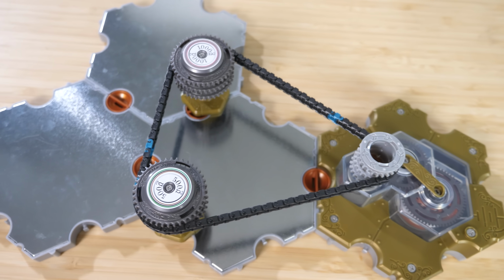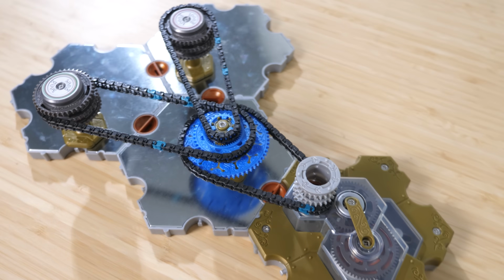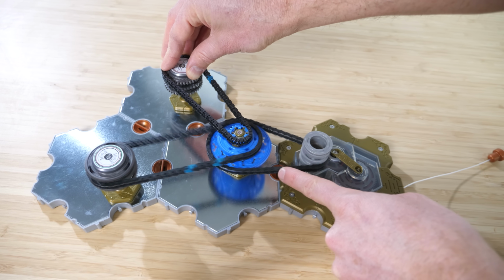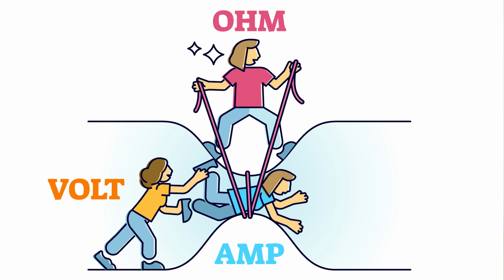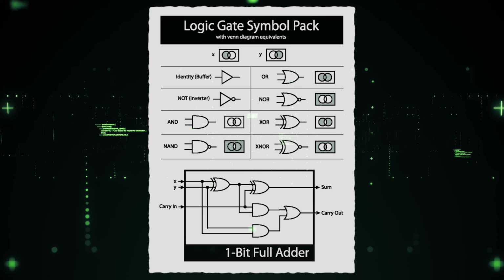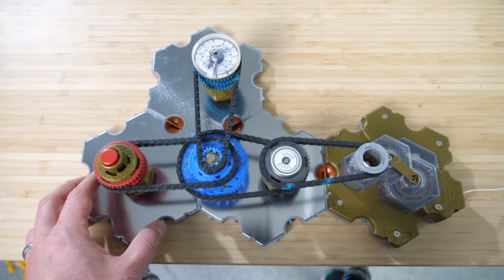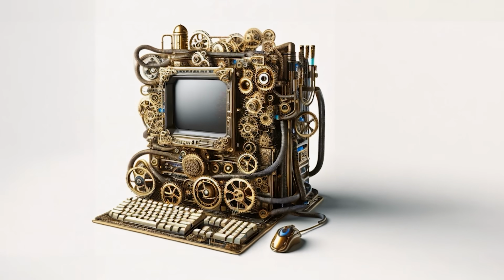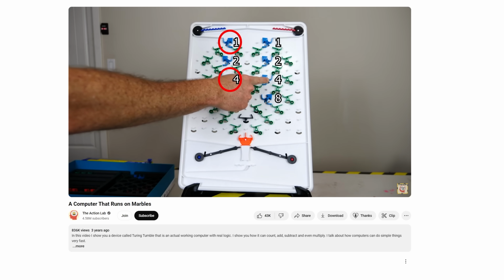Making Non-Electric Circuits With Computer Logic